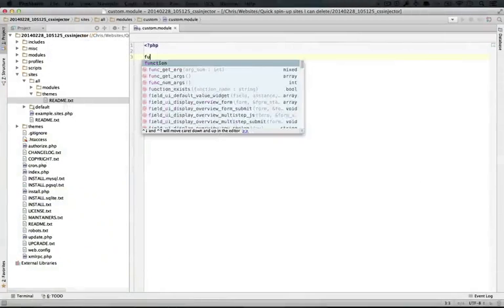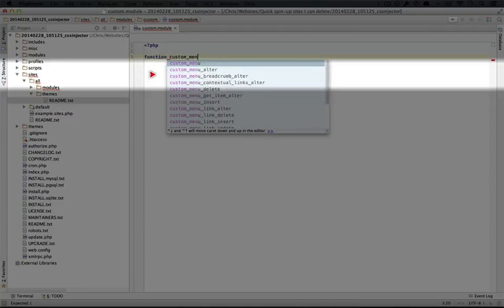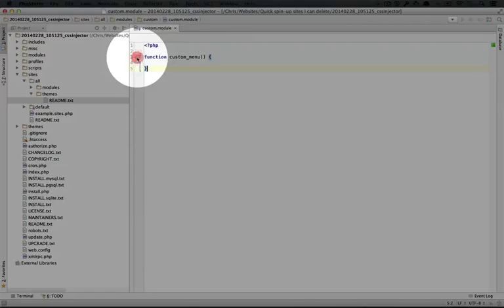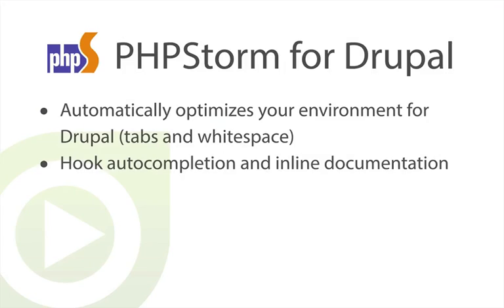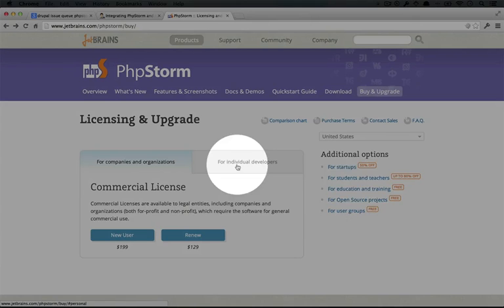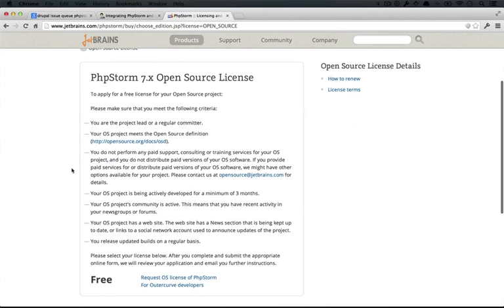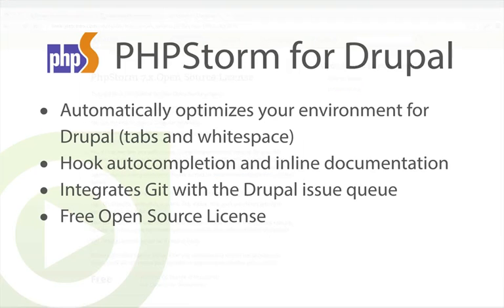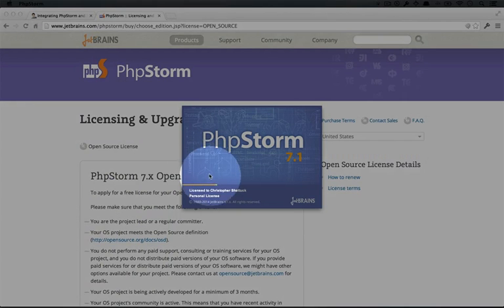133. The benefits of using PHPStorm for an IDE for Drupal work